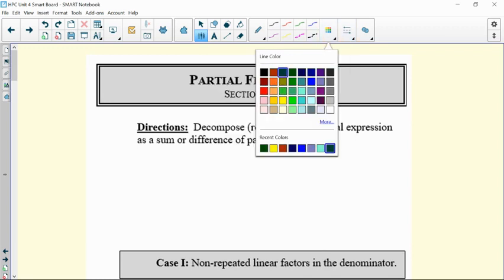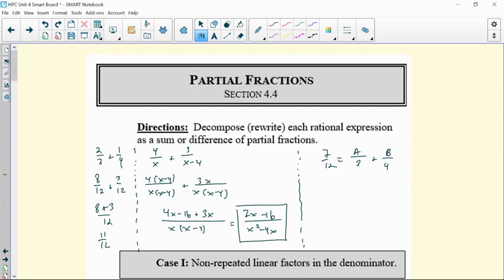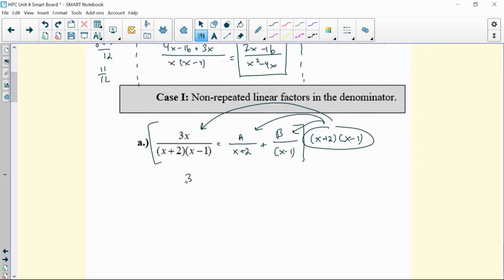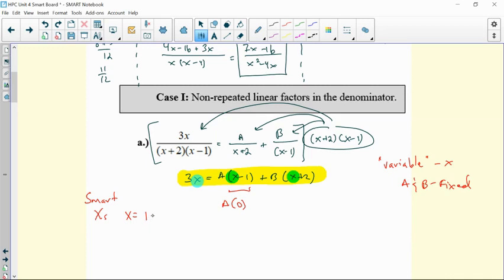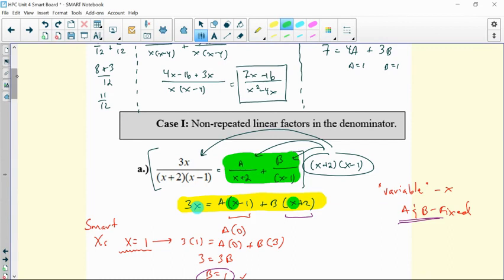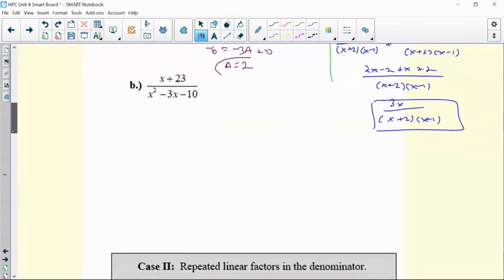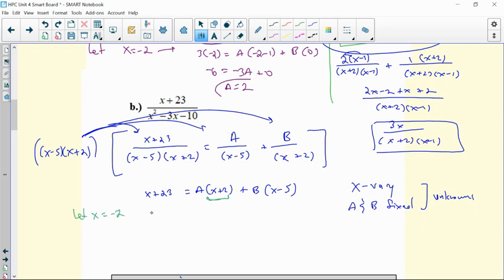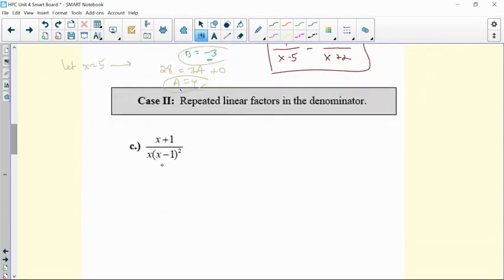Partial Fractions Video #1